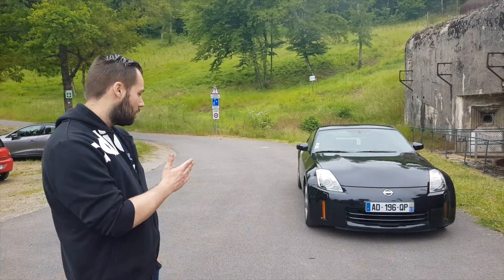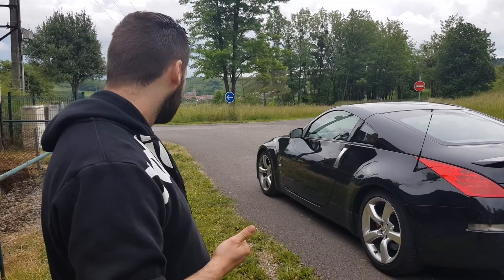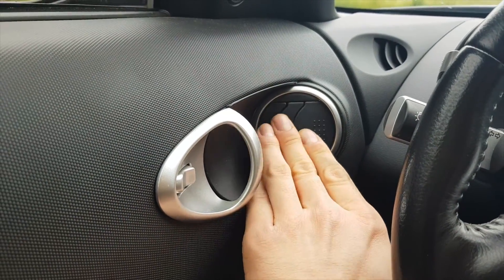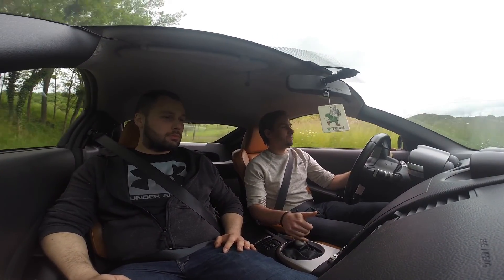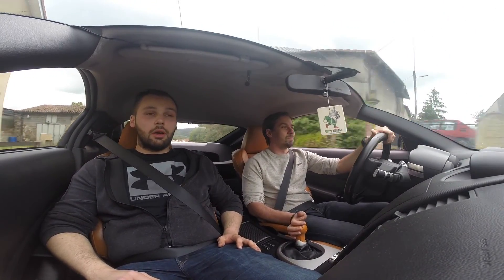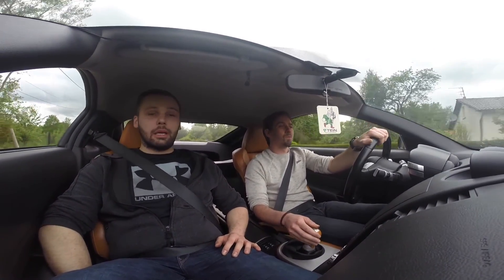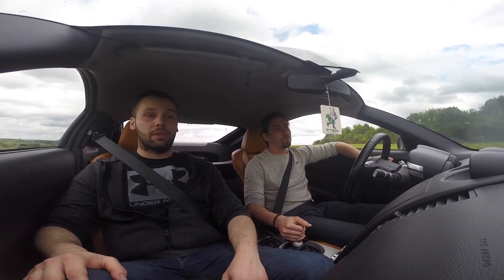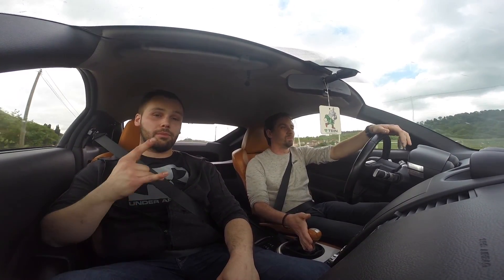UN 350Z💥 QUI AVOINE 💪🚀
Merci à Brice pour être venu nous présenter son bolide, un très jolie 350Z Phase 3 STG 2+ 328CV 400Nm

Team SW